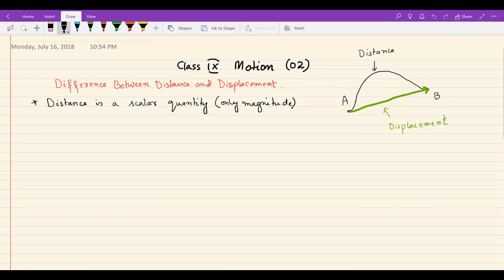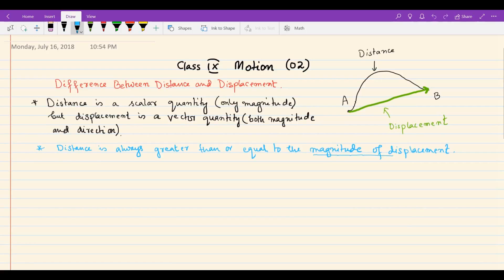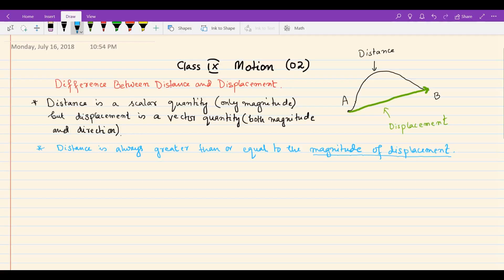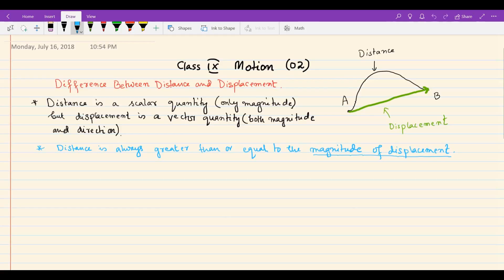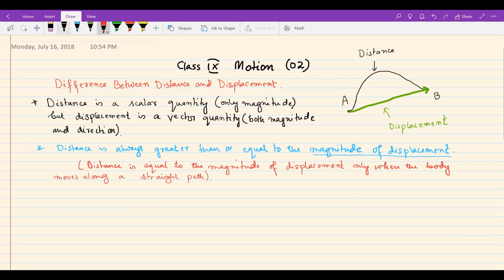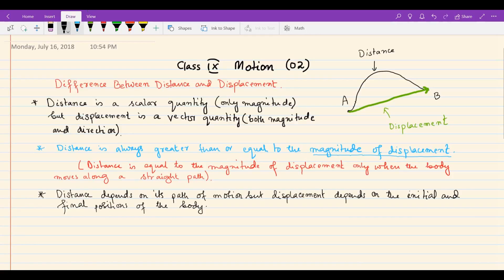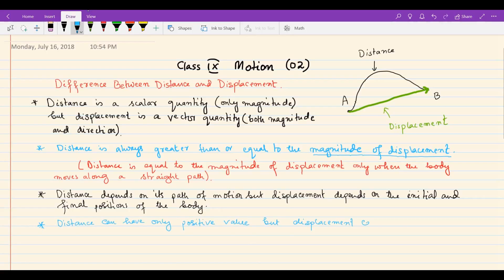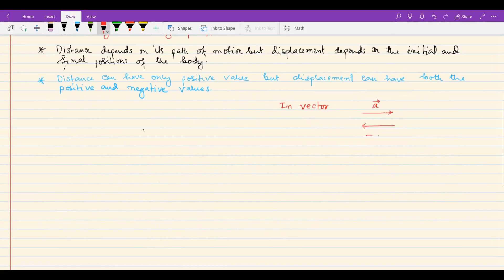Motion - 02 (Difference Between Distance and Displacement) | Manipuri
Chapter: Motion
Sub Topics: Distance and displacement(short ideas), Difference between distance and displacement
This is the second part, I will make and upload the later parts very soon.